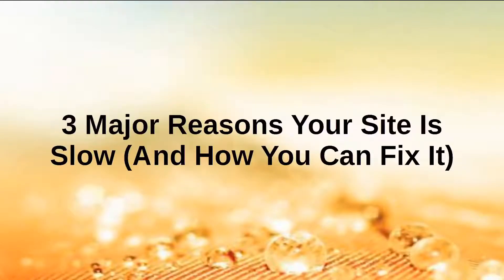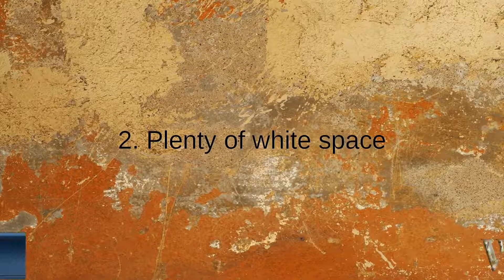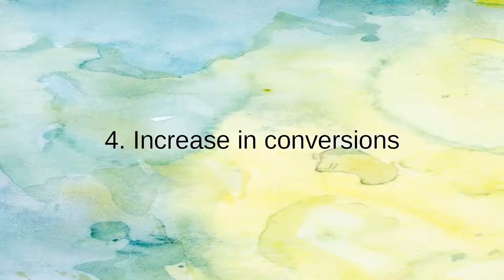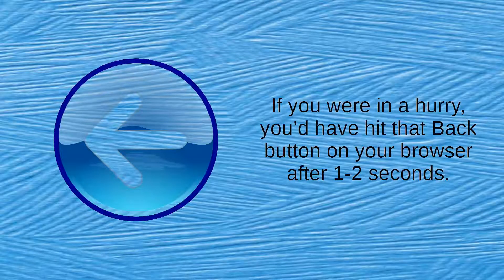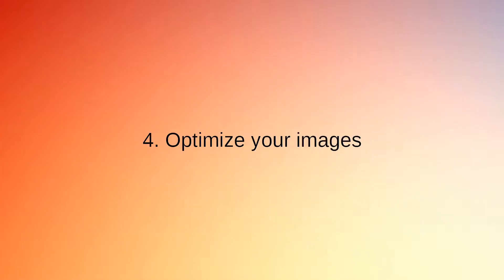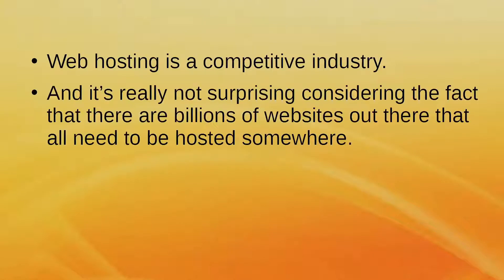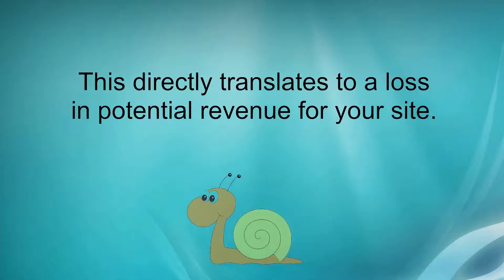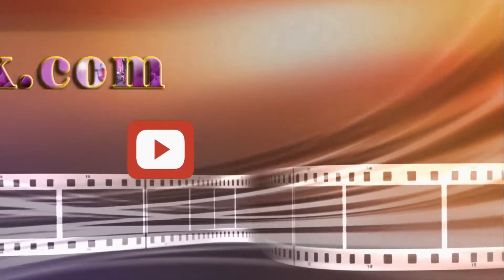how to speed up a website and increase free web Traffic and Boost Sales 2021/rank Optimizing website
how to speed up a website and increase free web Traffic and Boost Sales 2021/rank website

how to speed up a website and increase your conversion rates and Boost Sales 2021
with Site Speed Secrets, discover how you can finally speed up your website and increase your conversion rates. All the information you need is here, and nothing has been left out in this course!
You’ll learn so much just by going through this course.
Here are some of the most powerful benefits you’ll gain
3 Major Reasons Yours Site Is Slow and How You Can Fix It
3 Methods To Improve Your Websites User Experience
4 Benefits Of Using Accelerated Mobile Pages AMP For Your Website
4 Free Tools You Can Use to Speed Up Your Website
5 Benefits of Having A Fast Website
6 Secrets to Speed Up Your WordPress Website
How Optimizing Your Images Can Help with Your Site
How to Choose the Rights Web Hosting Company?
What .htaccess is and how you can use it to improve your web pages’ load time.
Why You Should Care About How Fast Your Website Load
WordPress vs Static HTML Websites Which Are Faster Everybody hates slow websites. So, why haven’t you done anything about your slow site?

oo
WebJek Partners & Promotional: